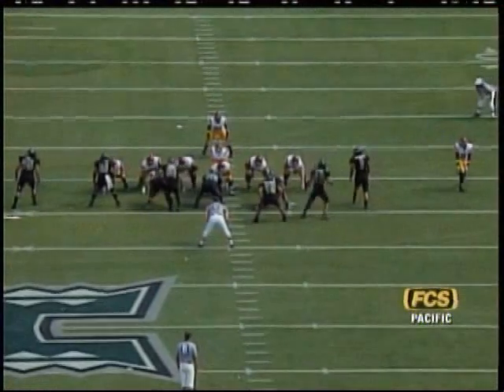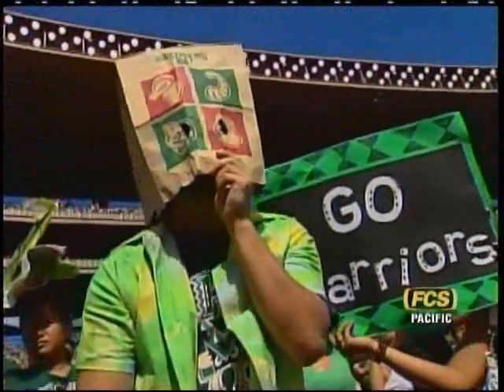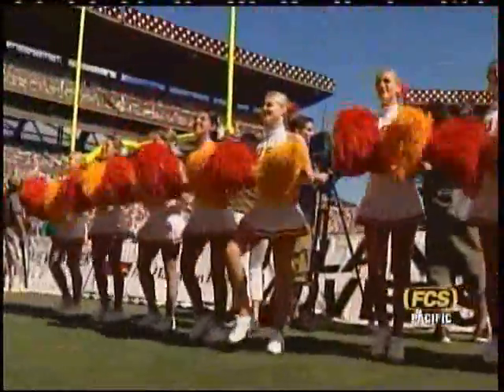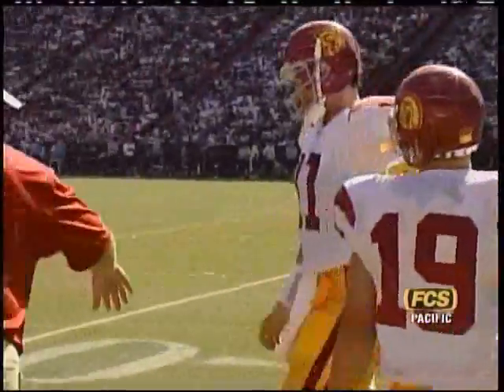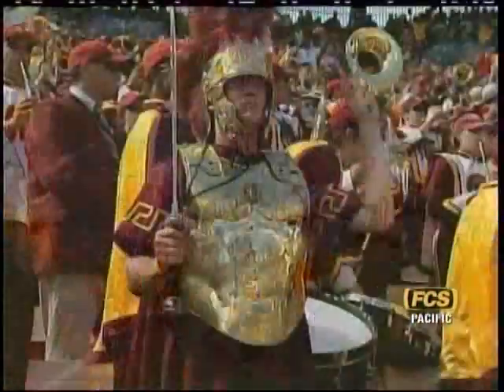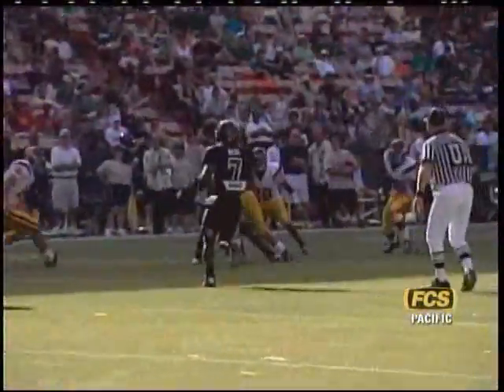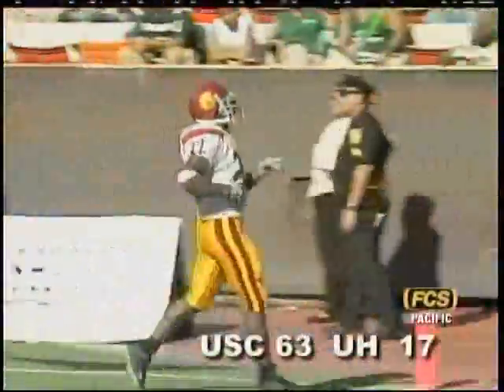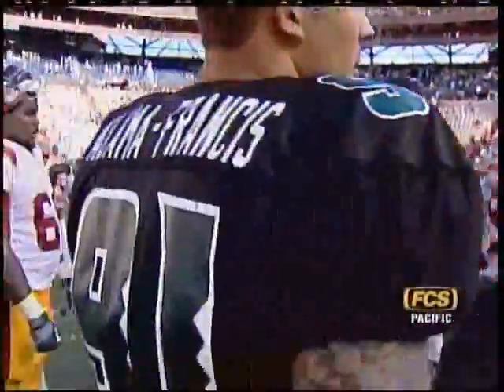2005 USC Trojans vs Hawaii Part 3 (Rewind)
2005 USC Trojans vs Hawaii